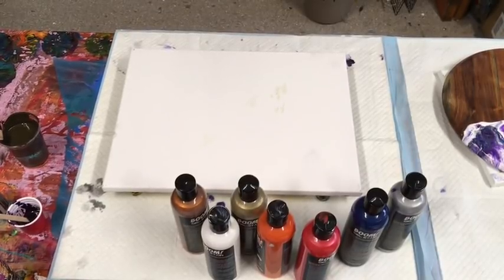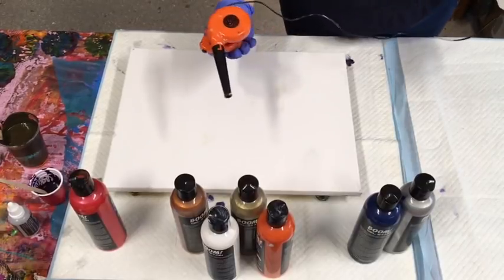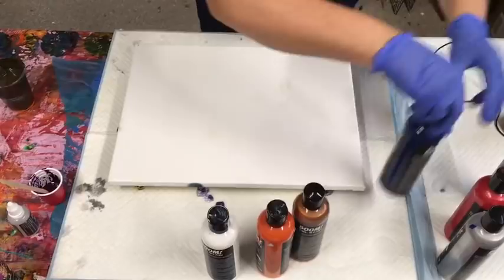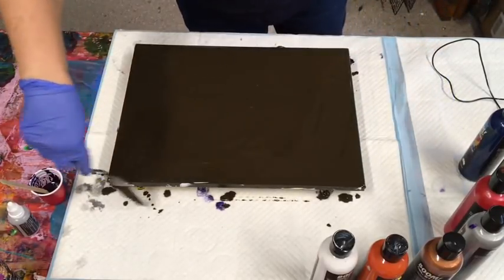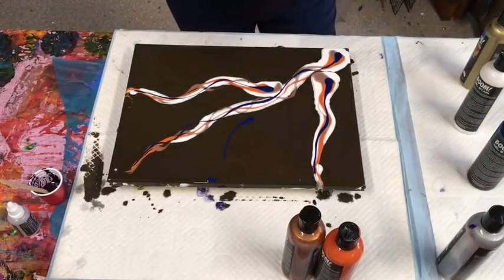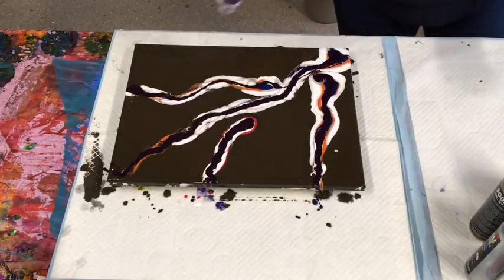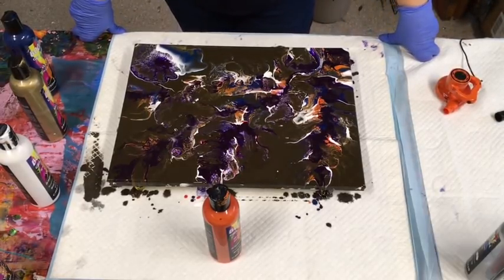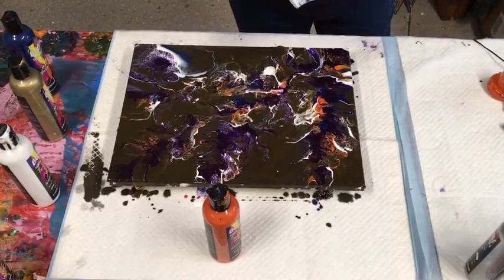ONYX EFFECTS/ Blown out created a onyx stone look on the finished piece/did not expect that